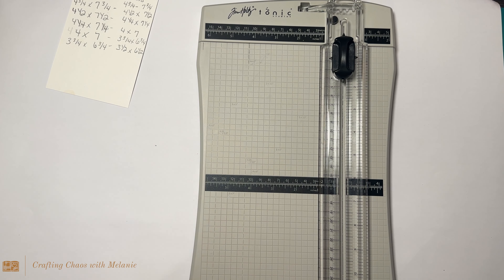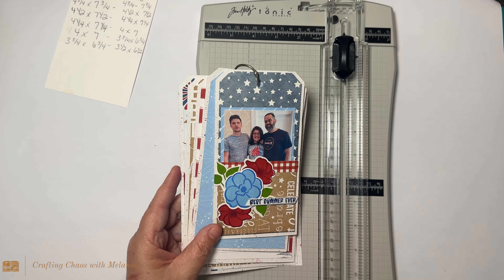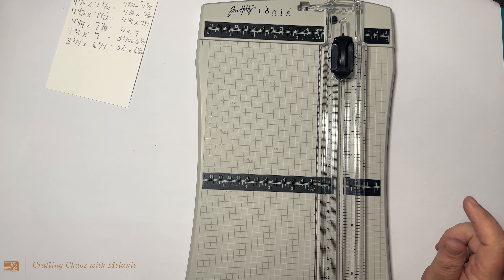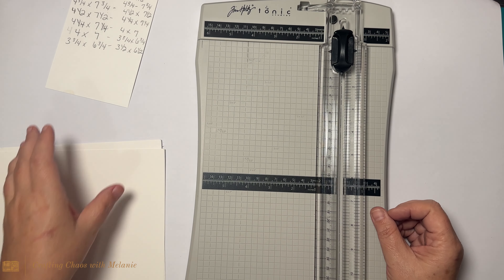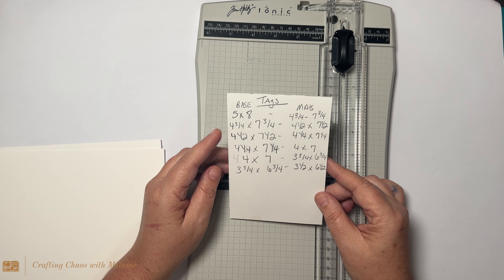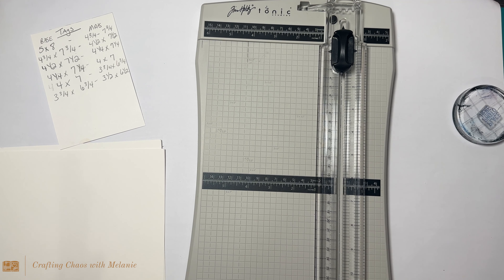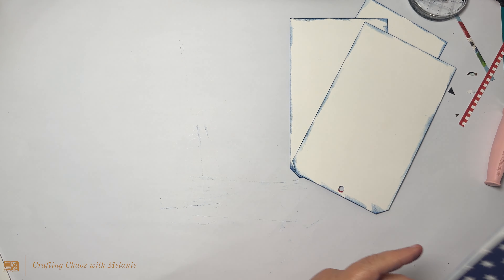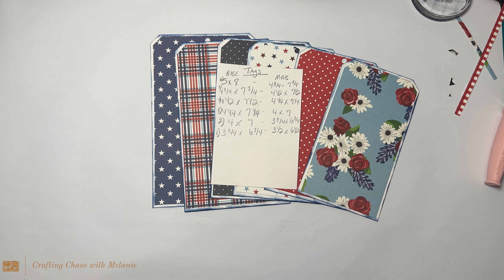Part 1 of a Patriotic Tag Flip Book!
This is a fun one.  I am using Carta Bella God Bless America Paper Pack.  Below are the measurements for the base pages and mats.

Page1: Base: 3 ¾ by 6 ¾  Mat: 3 ½ by 6 ½ 4
Page 2: Base: 4 by 7   Mat:3 ¾ by 6 ¾
Page 3: Base: 4 ¼ by 7 ¼  Mat: 4 by 7
Page 4: Base: 4 ½ by 7 ½ Mat: 4 ¼ by 7 ¼
Page 5: Base 4 ¾ by 7¾  Mat:  4 ½ by 7 ½
Page 6: Base 5 by 8  Mat: 4 ¾ by 7 ¾

Carta Bella God Bless America Paper Collection